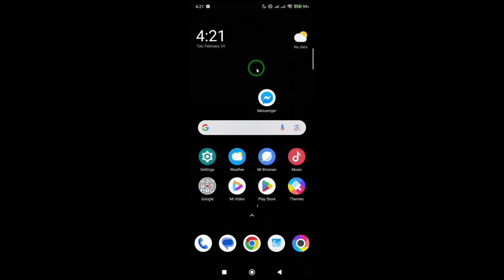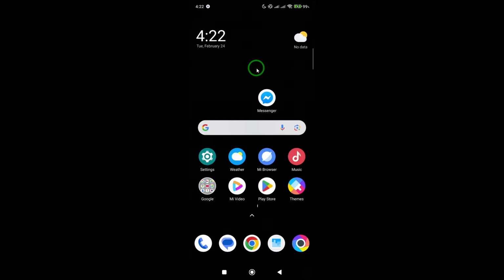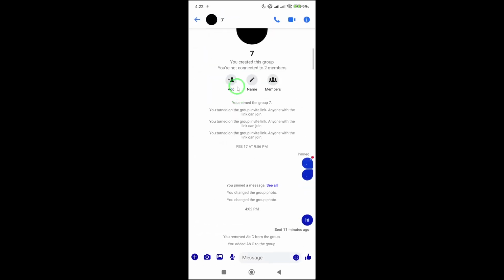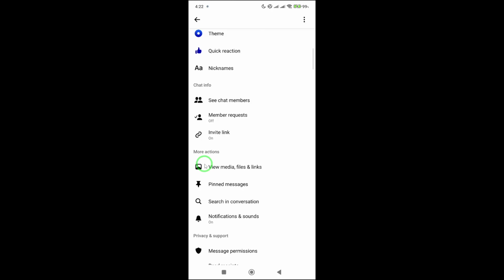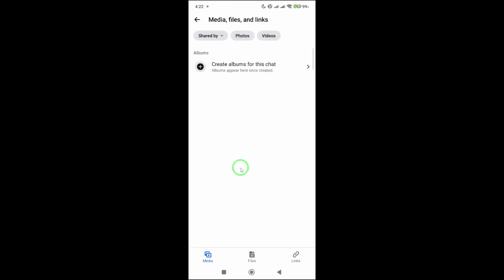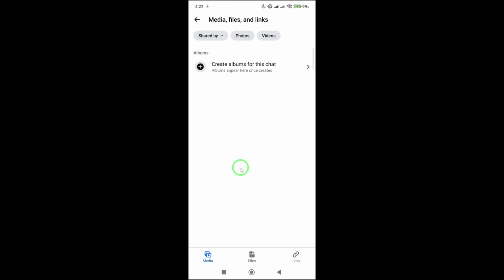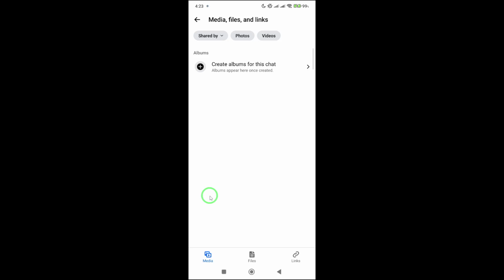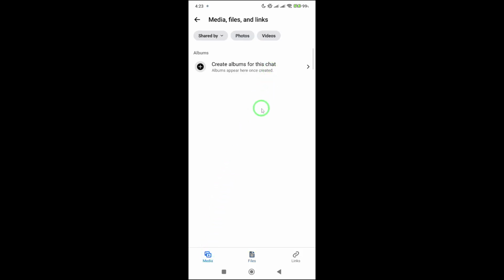How to View Shared Media on Group on Messenger (Updated)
Learn how to view shared media in a Messenger group with this quick and updated 2026 guide. This tutorial will help you easily find all the photos, videos, and files shared in your Messenger group chats.

1. Open the Messenger app

2. Go to the Group

3. Tap the Group’s name or Group picture at the top

4. Tap on View media, files and links

5. Tap on Media

Now you can browse all shared images and videos conveniently in one place.-

Chapters:
00:00 Intro
00:12 Soultion
01:05 Outro